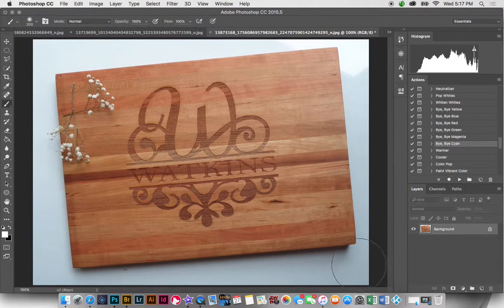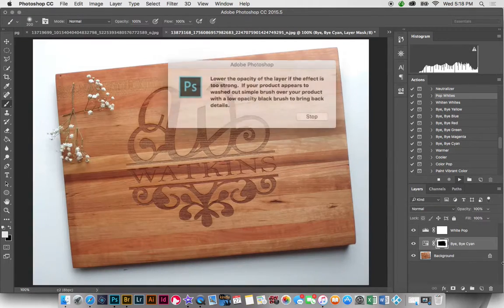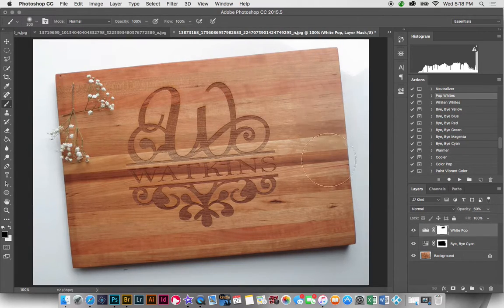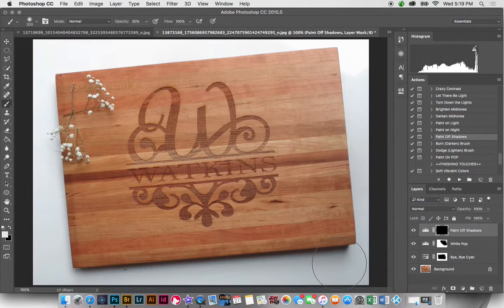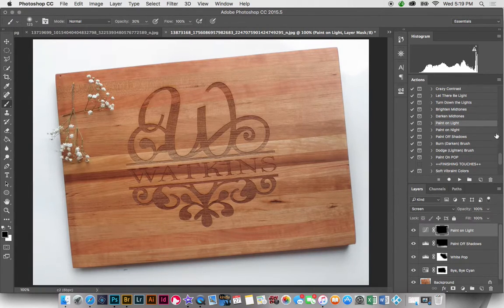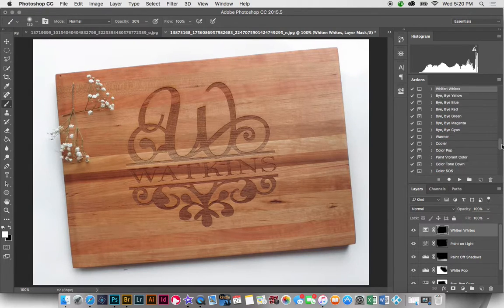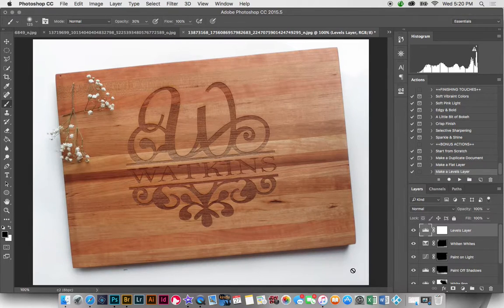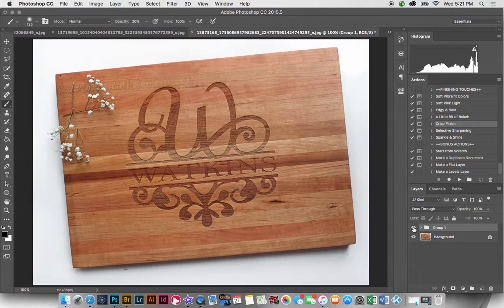Editing a Wood Cutting Board Image in Photoshop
For this video I use a member supplied image and edit it quickly and easily with the use of the Product Shop POP! Photoshop Actions.